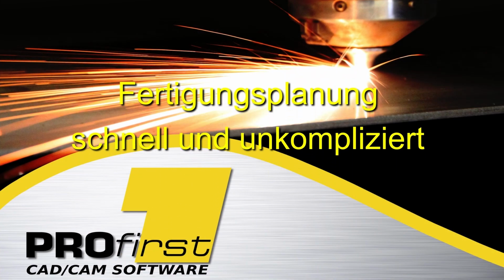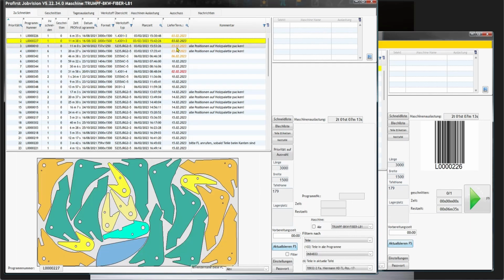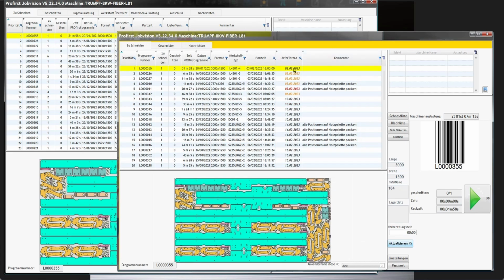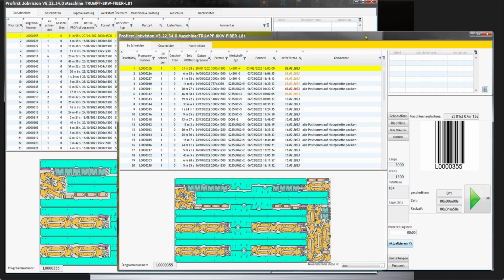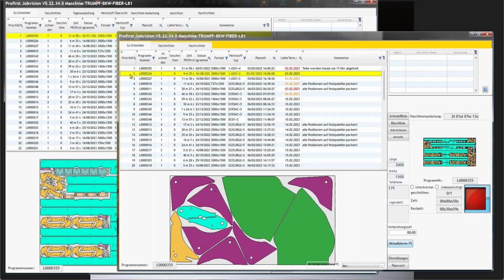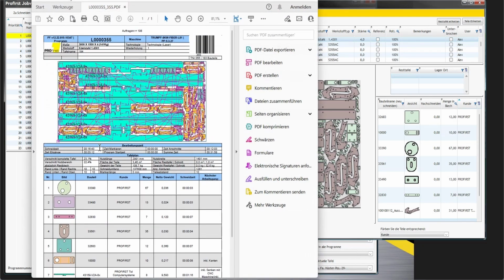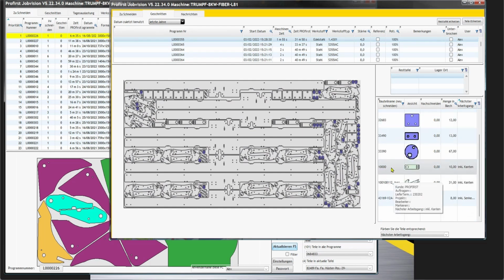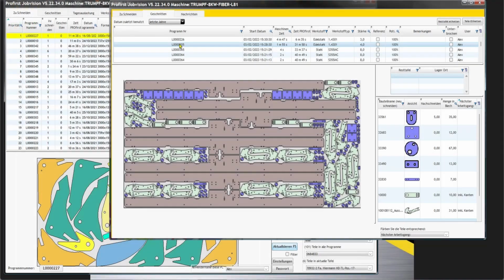Digital Production Planning & Control | PROfirst JobVISION – Real-Time Production Overview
Plan, monitor and control your production digitally – transparent, efficient and paperless.

In this video, we show how PROfirst JobVISION helps you plan and manage your entire production while keeping a real-time overview of your machines and production processes.

✔ Real-time overview of all machines and running programs
✔ Automatic transfer of programs, deadlines and comments from PROfirst CAM
✔ Clear production planning with priorities and delivery dates
✔ Automatic monitoring of deadlines and machine capacities
✔ Direct communication between production management and machine operators
✔ Digital sheet and program lists directly at the machine
✔ Display of storage locations and setup plans
✔ Paperless production with digital access to all important information
✔ Quickly locate parts within the sheet layout
✔ Record scrap parts and automatically plan replacement parts
✔ Individually configurable label printing directly at the machine

With PROfirst JobVISION, production planning and machine operators are connected on one common platform. This provides greater transparency, improves communication and reduces manual effort and paper consumption throughout your production process.

Would you like to see PROfirst JobVISION with your own production processes?

We will be happy to show you how to digitize your production processes and make your manufacturing more efficient.

More information about PROfirst JobVISION:

• Digital production planning and manufacturing control
• Real-time overview of machines and programs
• Communication between production management and machine operators
• Digital access to production information
• Paperless and transparent manufacturing